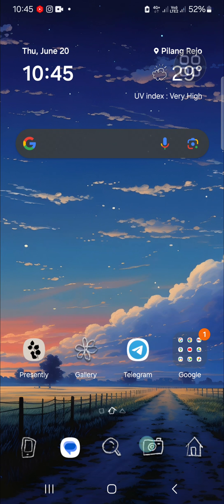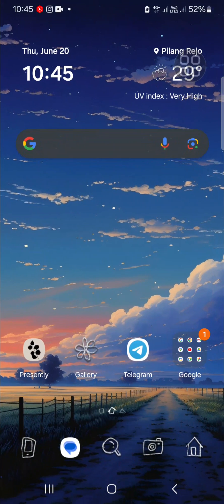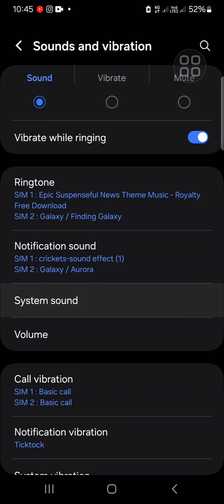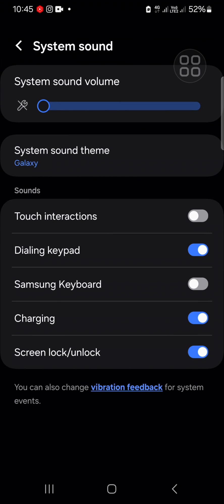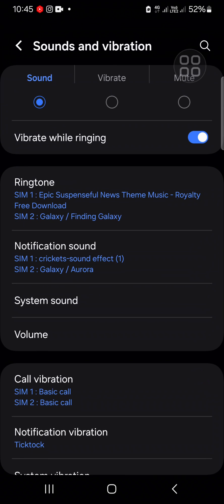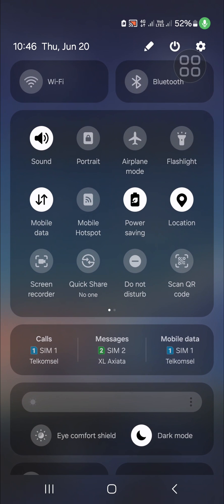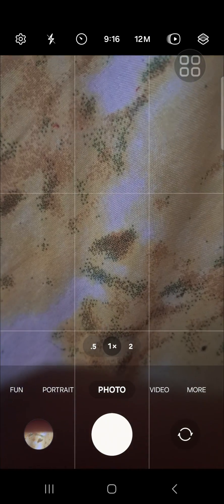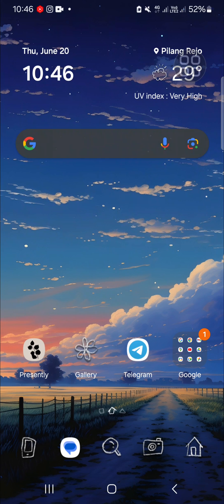How to Turn Off Camera Shutter Sound on Samsung Galaxy Phone | Mute the Shutter Sound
Want to take photos discreetly? Learn how to turn off the camera shutter sound on your Samsung Galaxy phone with our easy tutorial! Whether you're capturing moments in quiet settings or prefer silent photography, muting the shutter sound is essential. In this video, we'll guide you step-by-step through the process, ensuring you can snap photos without any noise. Discover the settings and methods to customize your camera experience on Samsung Galaxy devices. Watch now and enjoy silent photography with your Samsung phone!